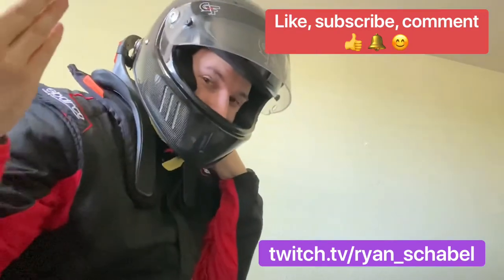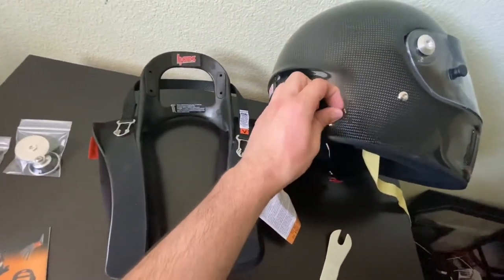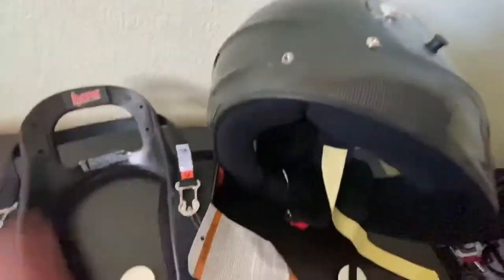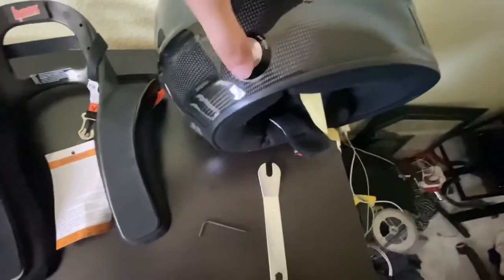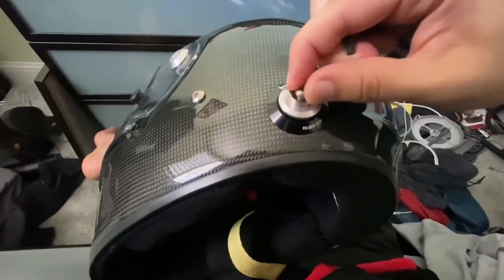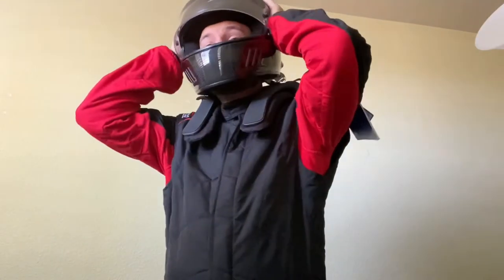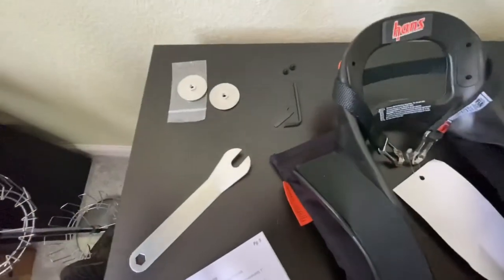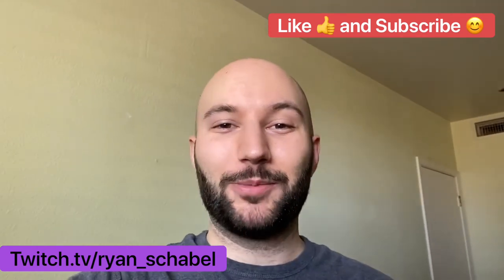Fitting your HANS Sport III Device with G-Force CF3 Helmet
This is how you use a HANS device with your helmet. It's quite easy but for anyone wondering how it's used, I hope this helps you out!

This is the HANS Sport III (3) Medium with Quick Clips used with a G-Force CF3 helmet.

Weekly videos are being planned.